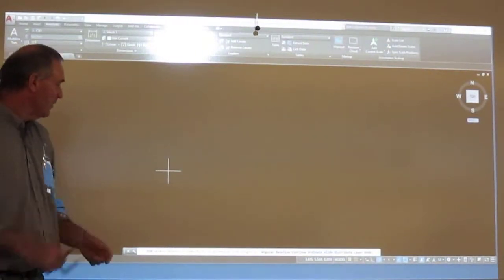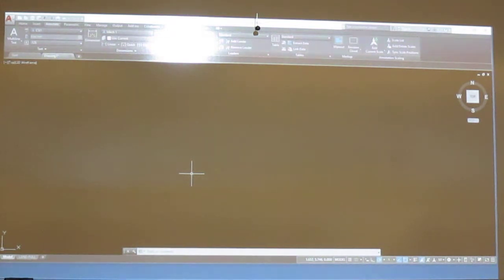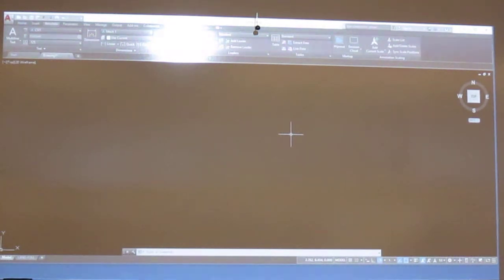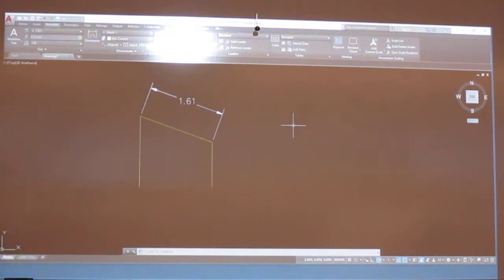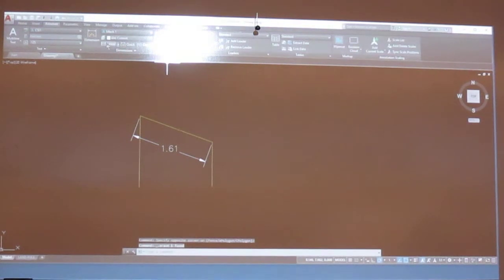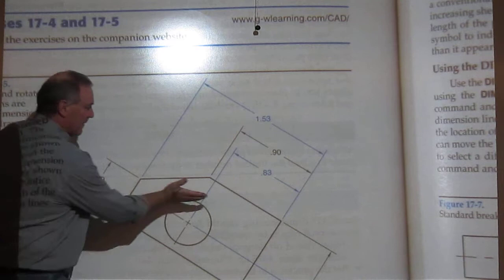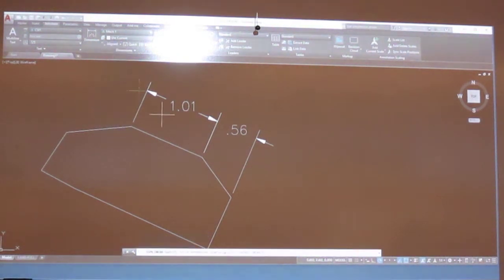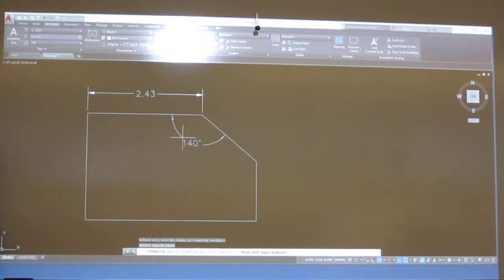AutoCAD Dimension and Styles 12-4-18 Part 2